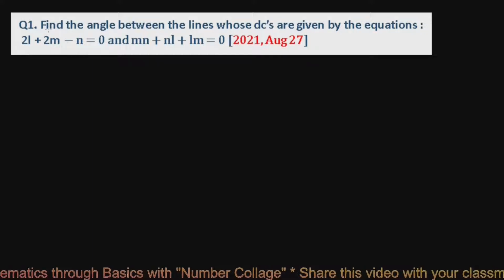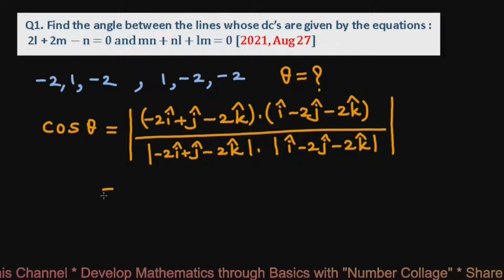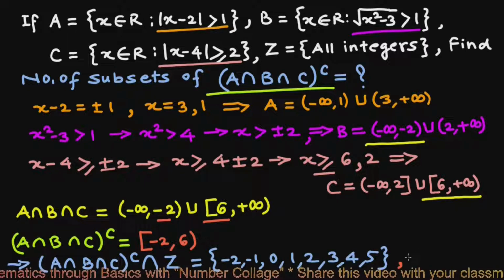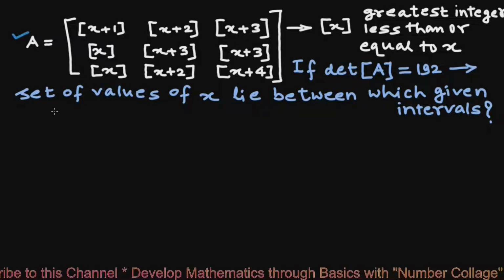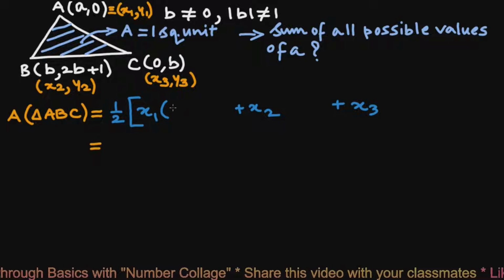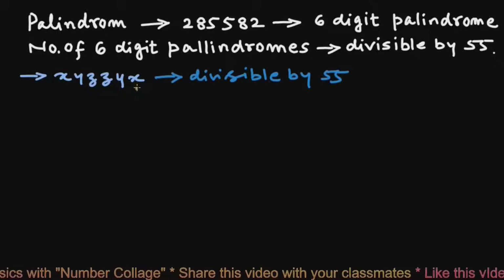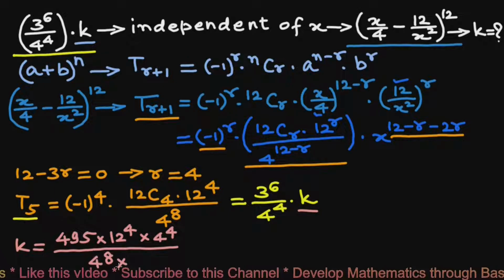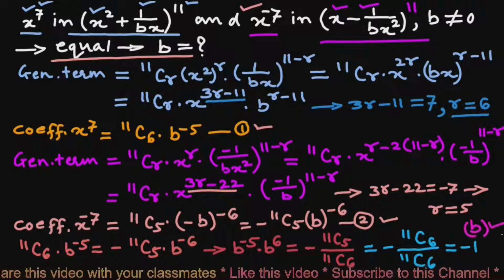JEE Main Mathematics I August -2021 Paper Solved Problems I 12th Mathematics I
This video explains in a simple language some solved problems from the JEE Main , August 2021, Paper. The topics include Sets, Relations and Functions, Complex Numbers and Quadratic Equations, Matrices and Determinants, Permutations and Combinations, Binomial Theorem.

1. ANGLE BETWEEN TWO PLANES I COPLANARITY OF TWO VECTORS i DISTANCE OF A POINT FROM A PLANE
3. Three Dimensional Geometry I Direction Cosines I Direction Ratios I Relation Between dcs and drs
6. Distance of a Point from a Line I Distance between Skew Lines I Distance between Parallel Lines